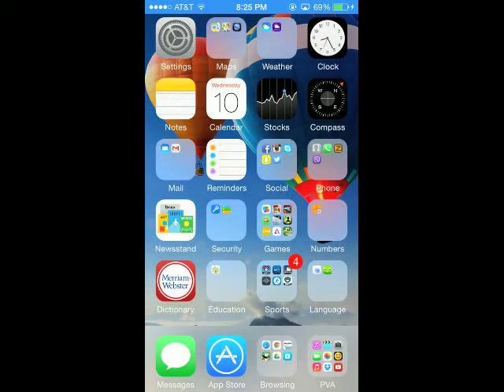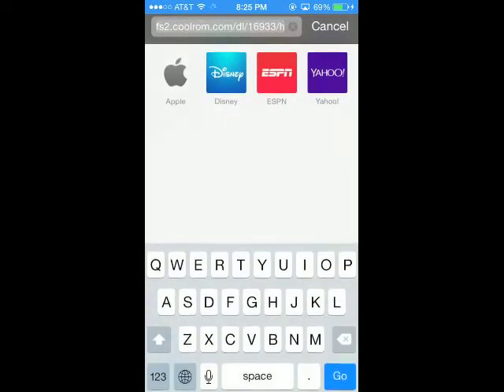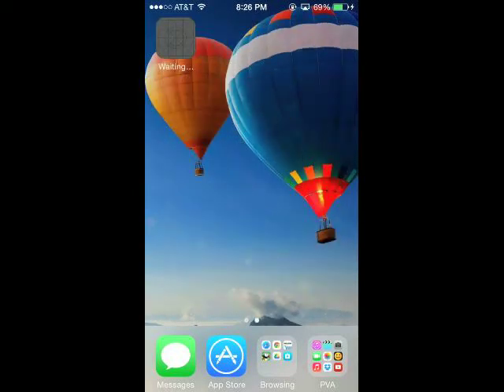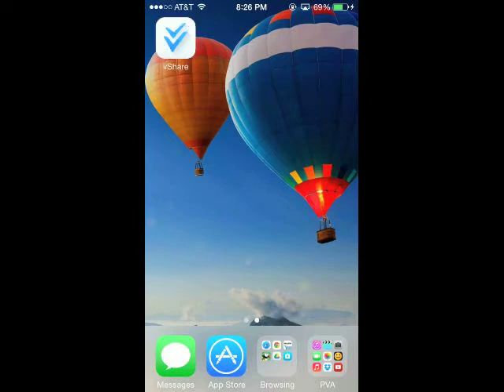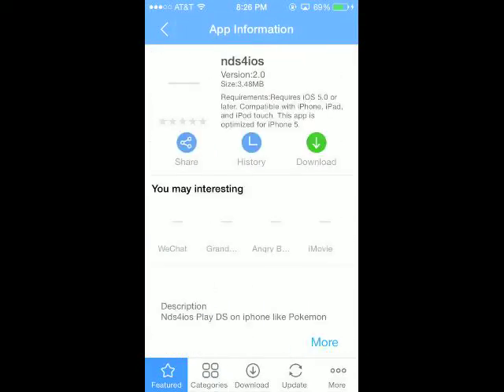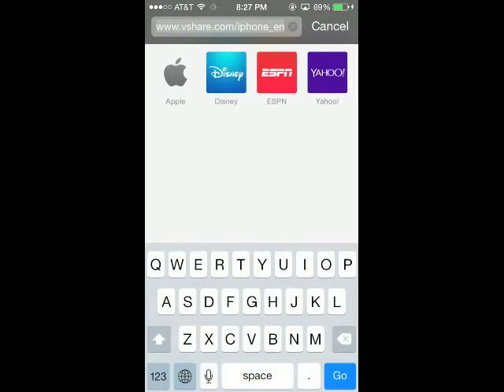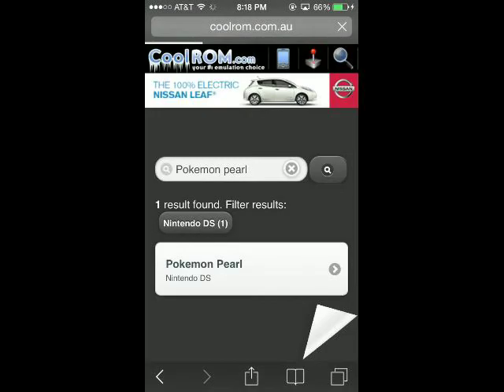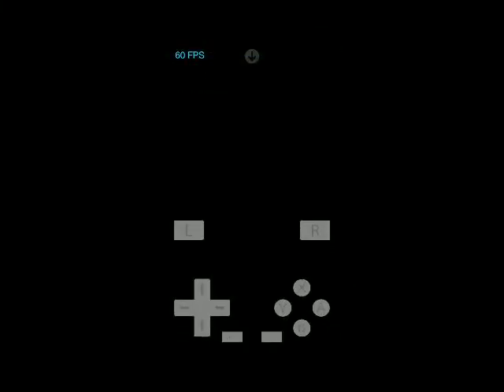How to Get NDS4iOS on Your Unjailbroken iOS Device!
Hey guys, so this is obviously my very first video. In this video I will show you how to get the recently taken down NDS4iOS. NDS4iOS is a nintendo DS emulator for apple devices, however it will only run 60fps on iPhone 5S's and iPad air's and so forth.